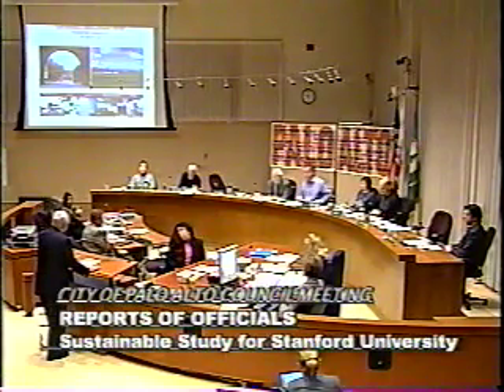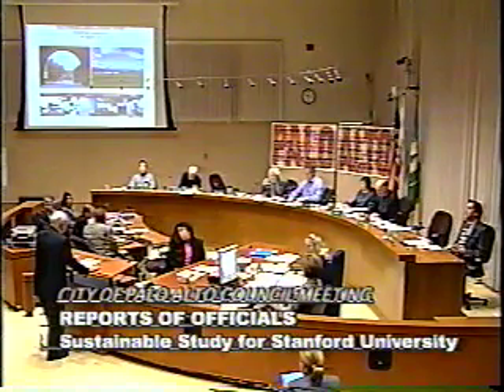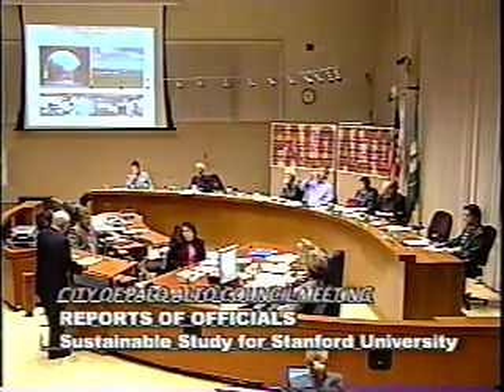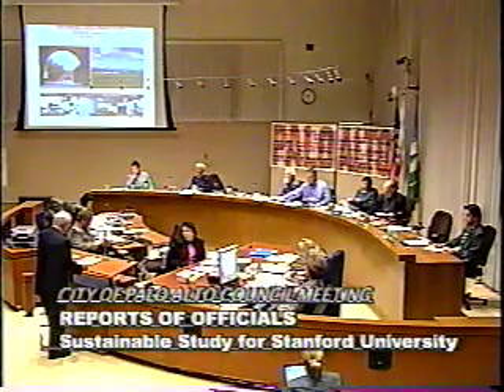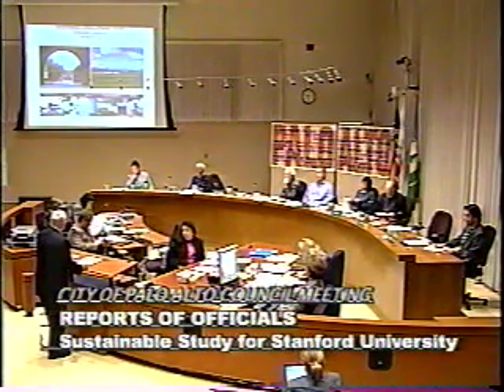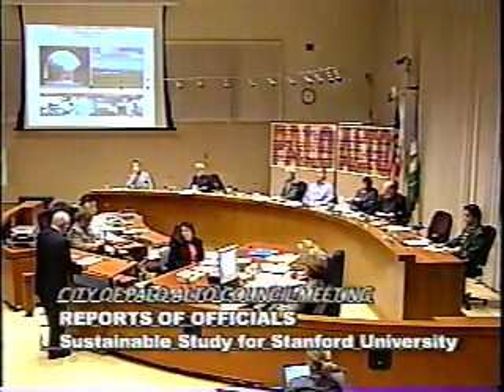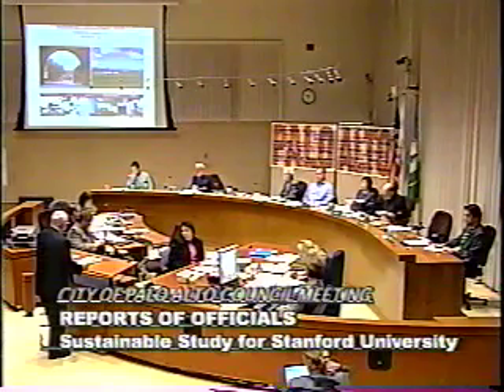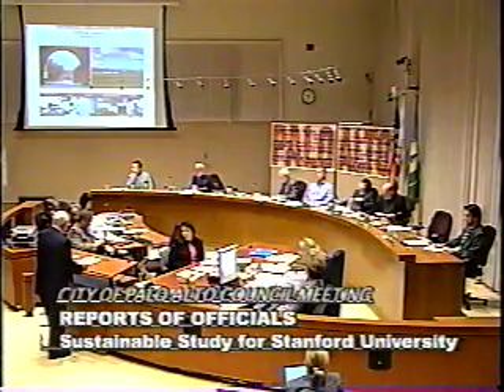Stanford on the SDS —Part I — Larry Horton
Stanford's Senior Associate Vice President for Public Affairs gives the first part of a three-part presentation on the Stanford Sustainable Development Study before the Palo Alto City Council on Monday, February 9, 2009.